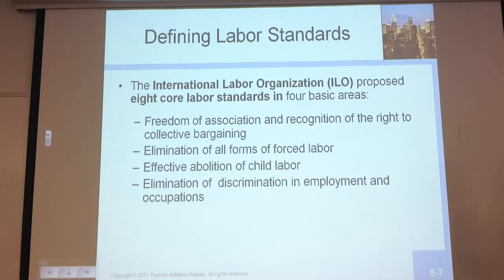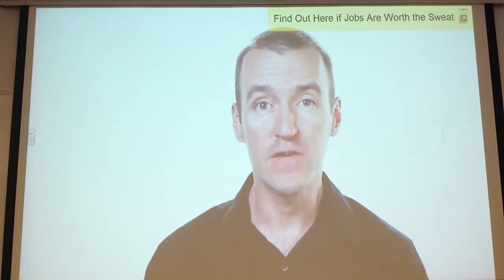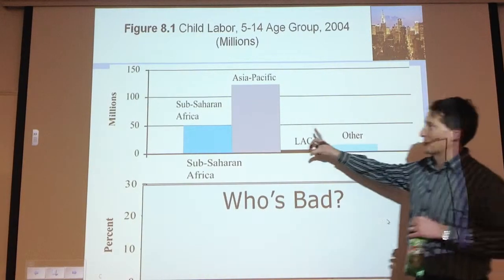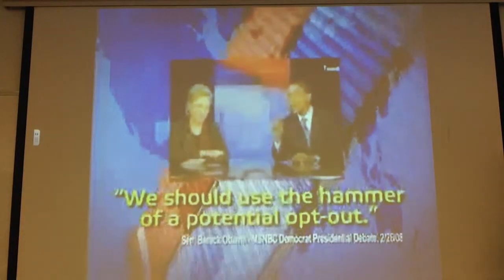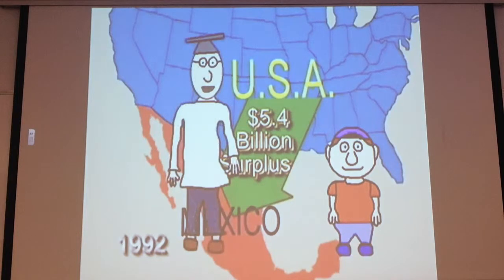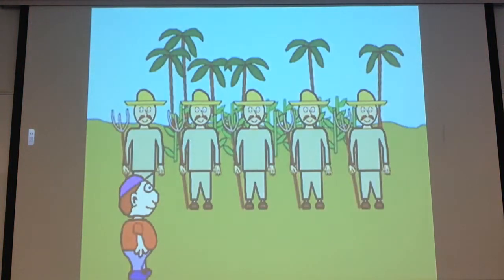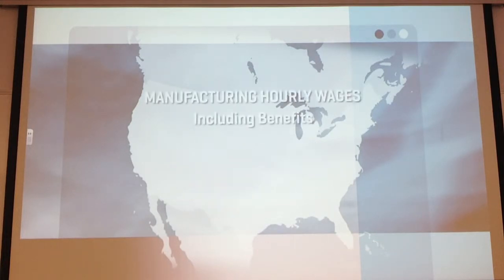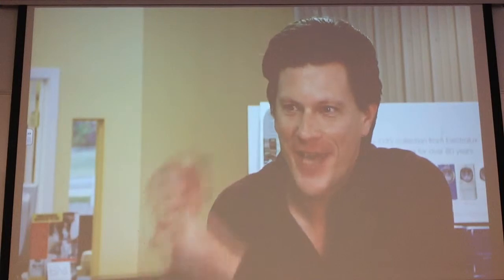International Econ S14 17